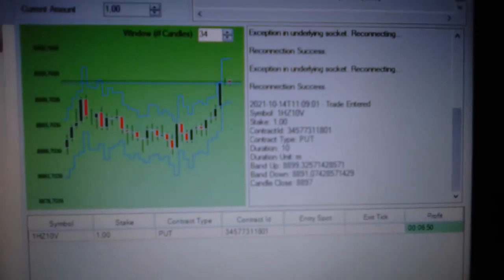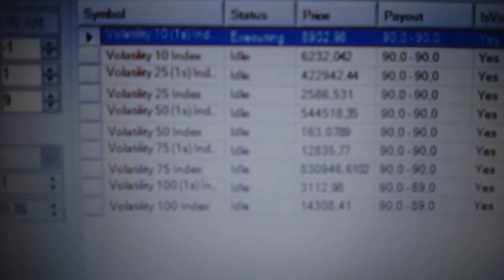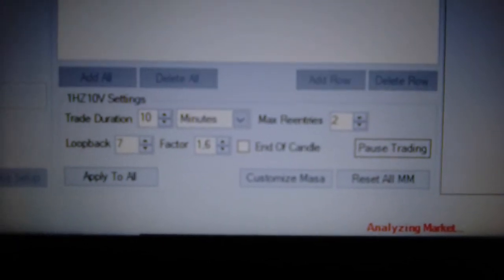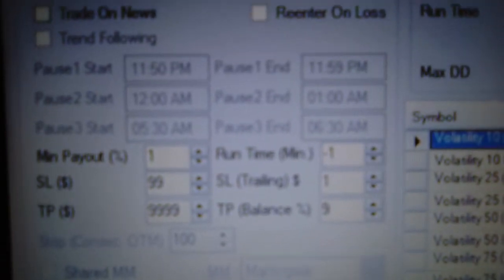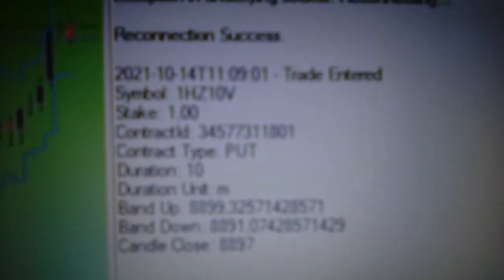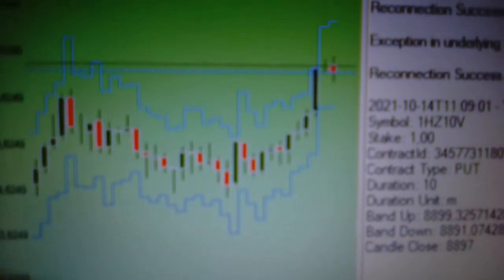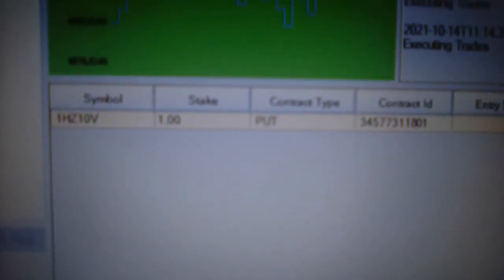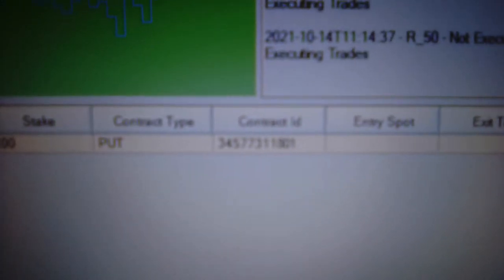14 October 2021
Wisey volatility binary bot - finding the preferred settings for
balanced outcome potentials